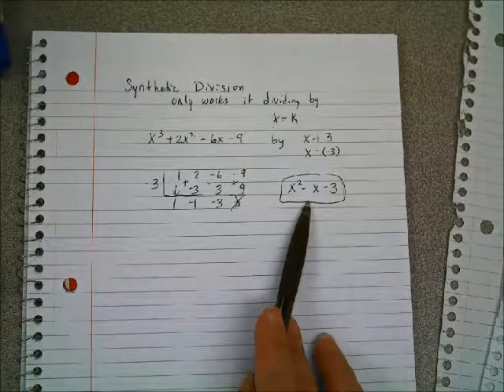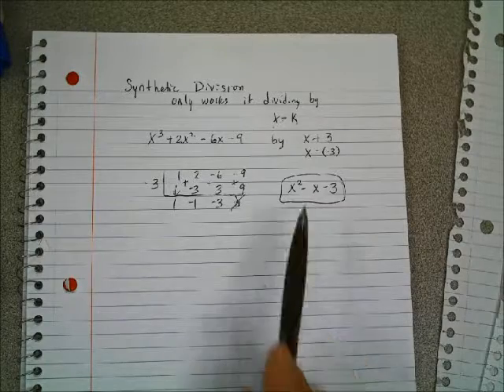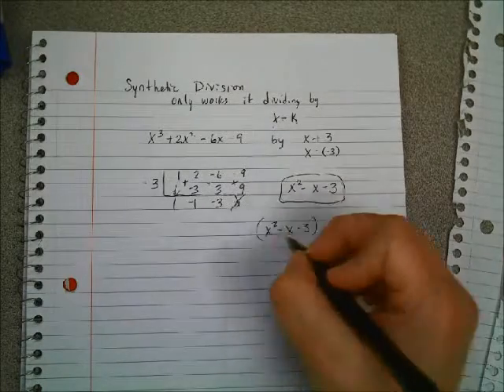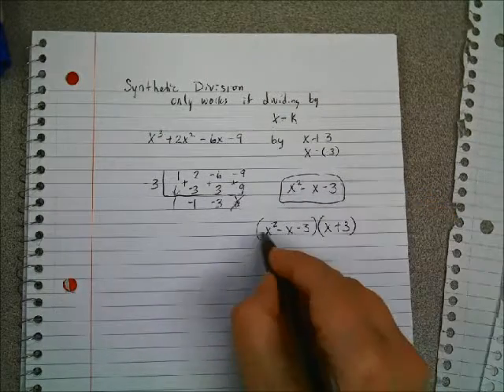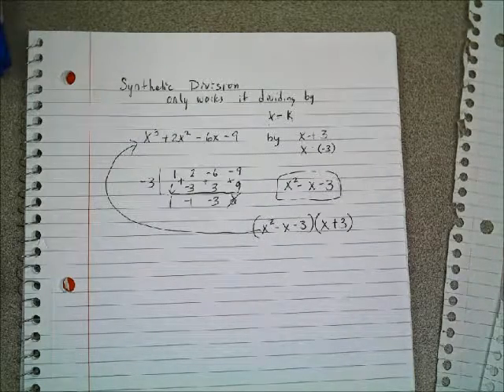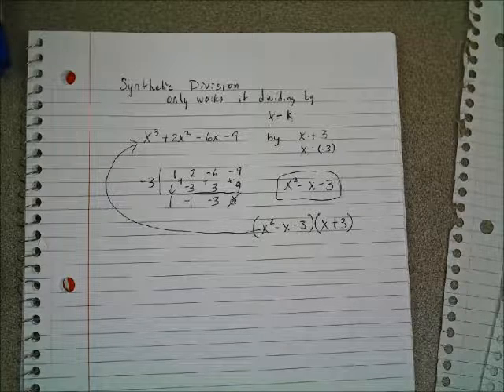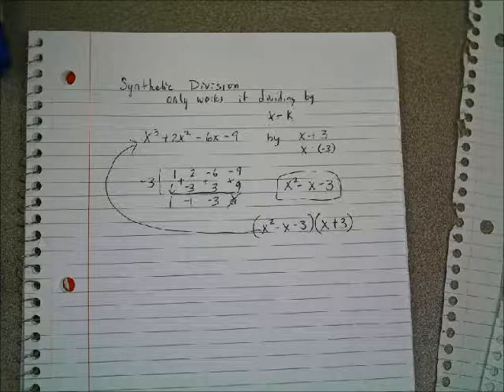synthetic 2 division example 2